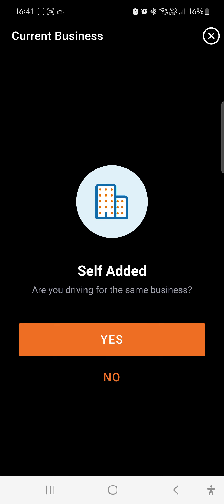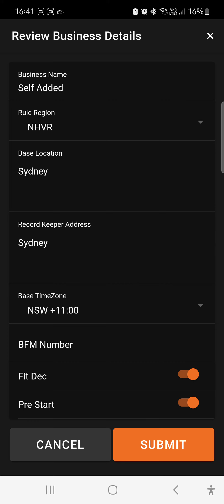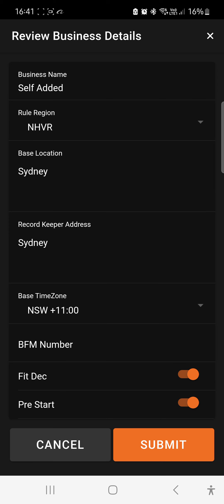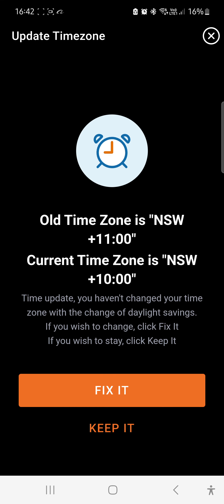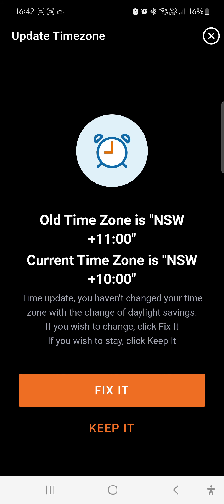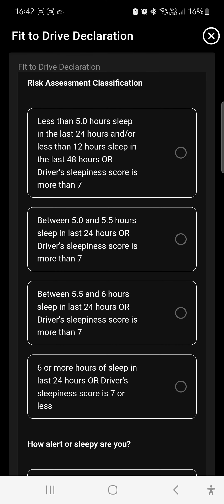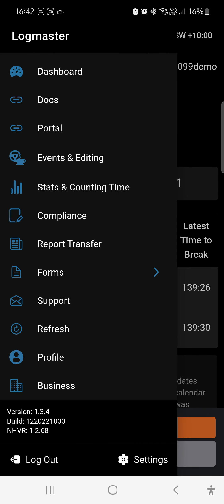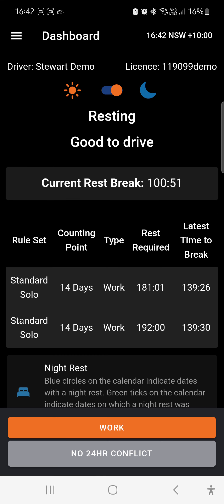Daylight Savings End - How to adjust timezone on Logmaster